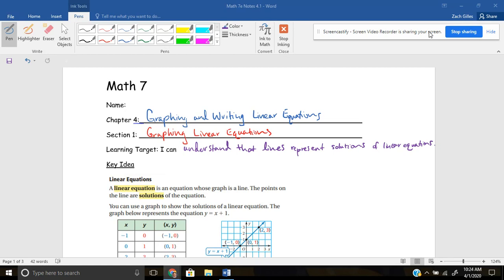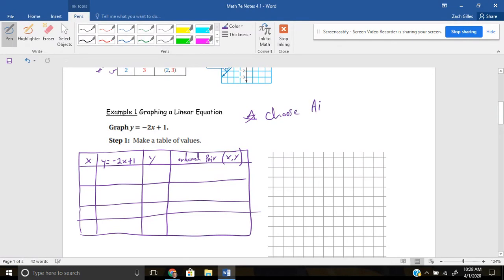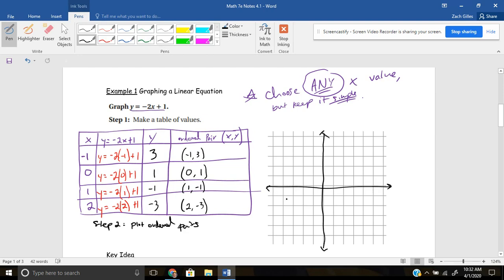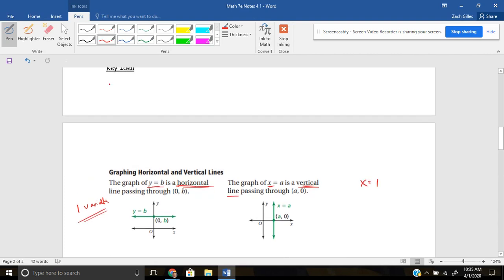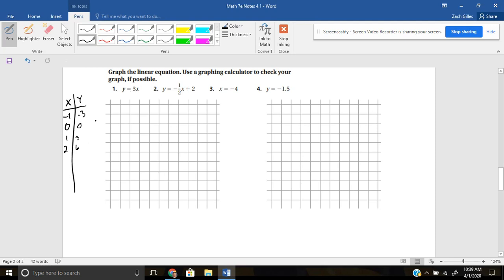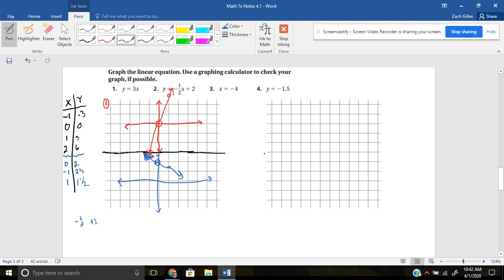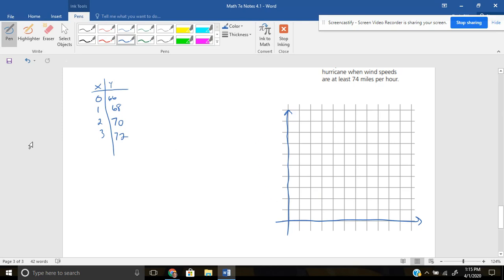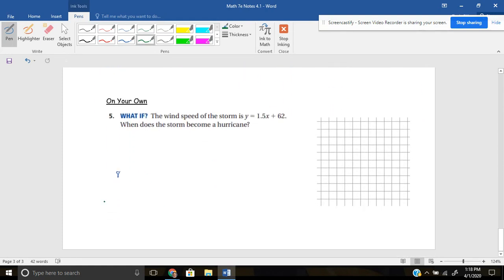Math 7e 4.1 Graphing Linear Equations